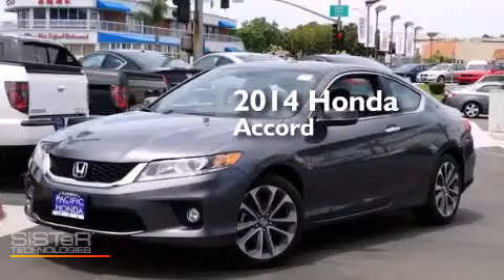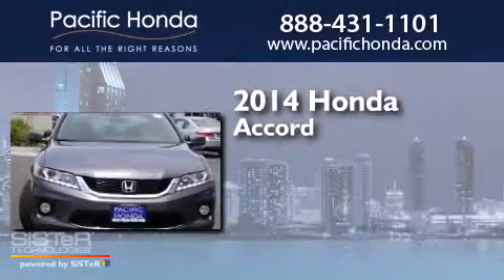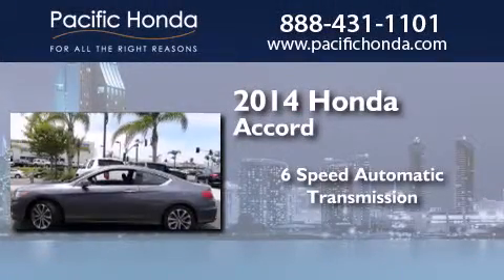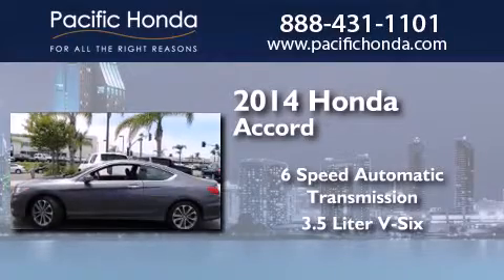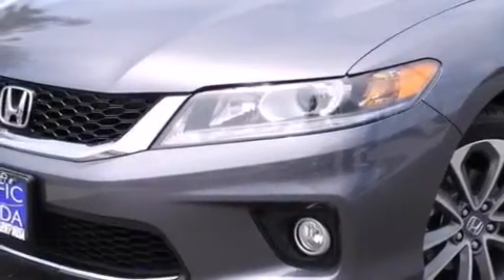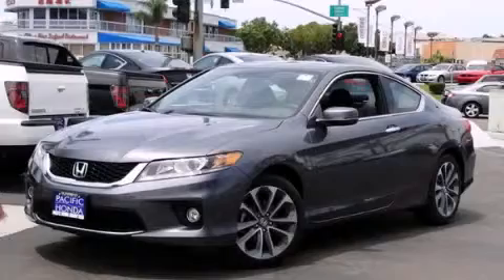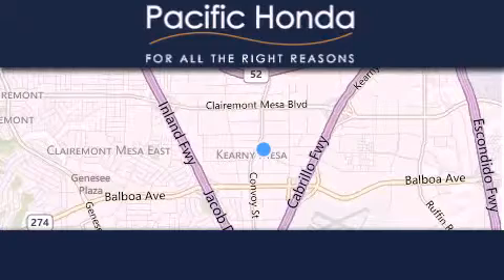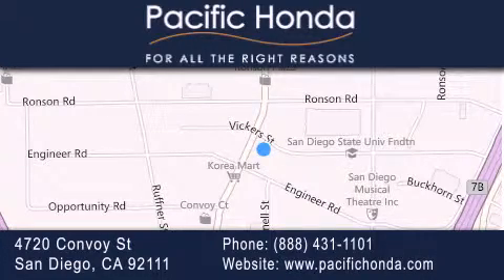2014 Honda Accord San Diego CA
We have been honored to serve the San Diego CA area , we promise that your experience at our dealership will exceed your expectations ! Year : 2014 Make : Honda Model : Accord Engine : 3.5L V6 Trans . : Automatic 6-Speed Exterior : Modern Steel Metallic Miles : 10 Interior : Black Stock : 142263 Pacific Honda 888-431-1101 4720 Convoy Street San Diego , CA 92111